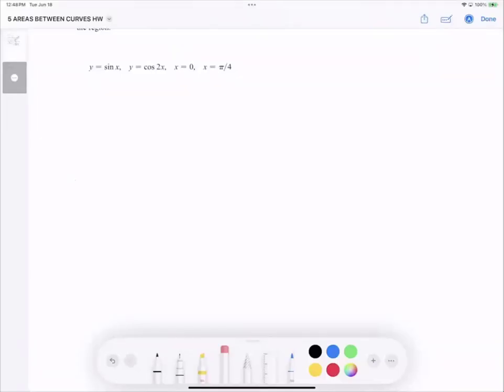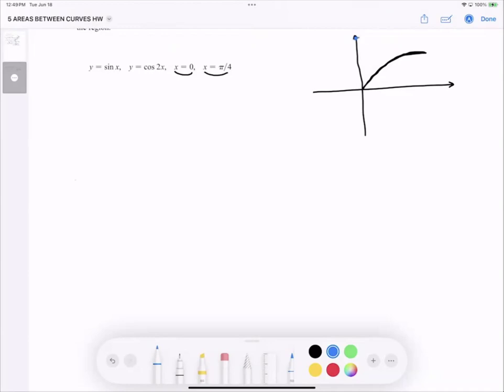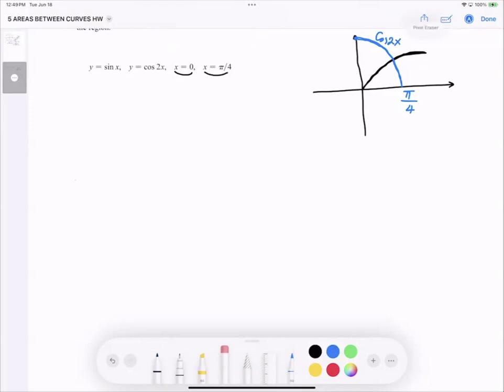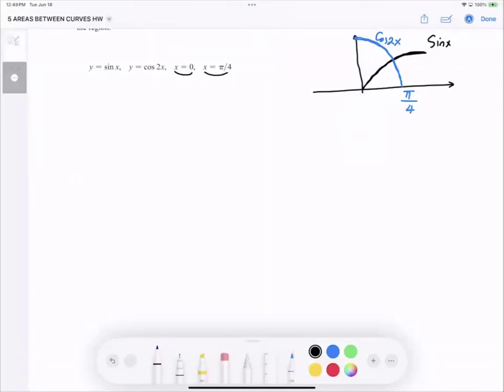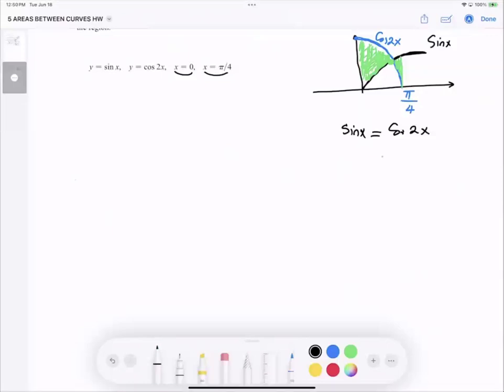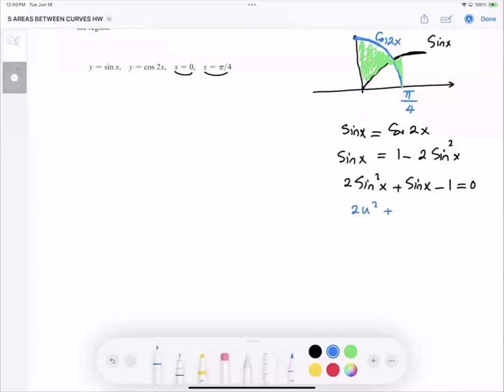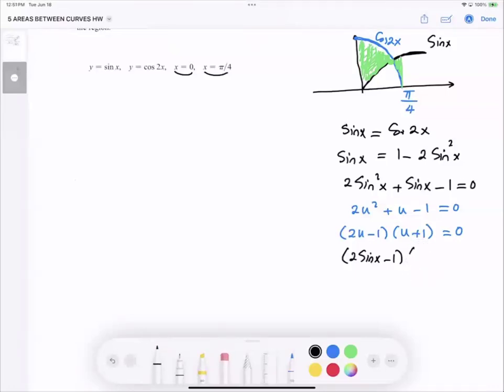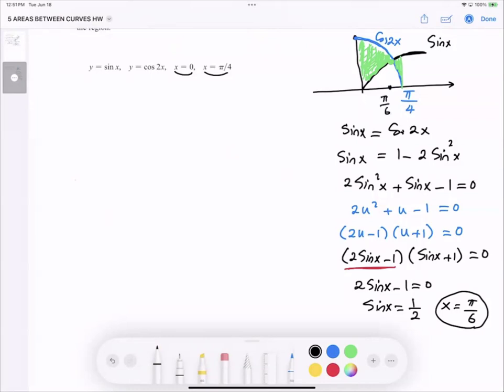Area Between sinx and cos2x Using Definite Integral